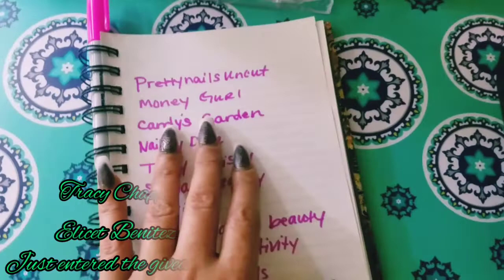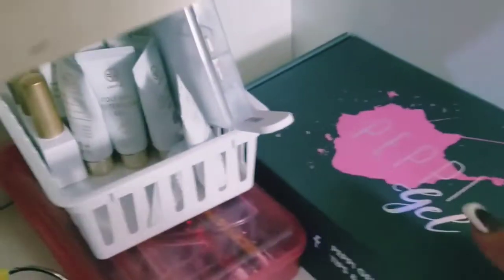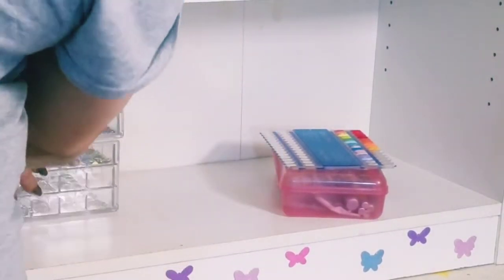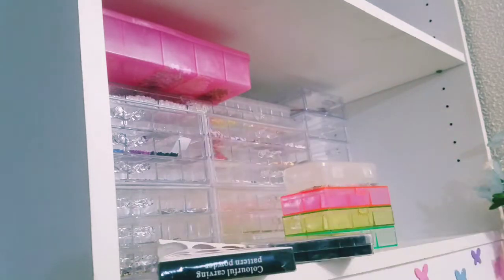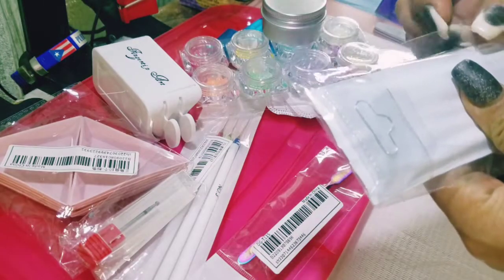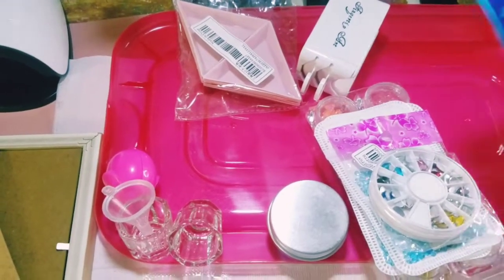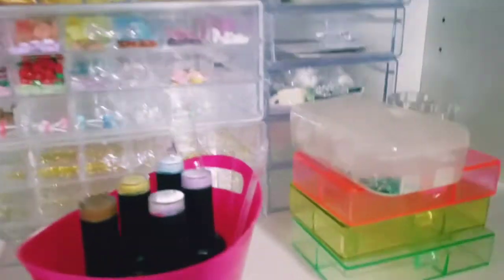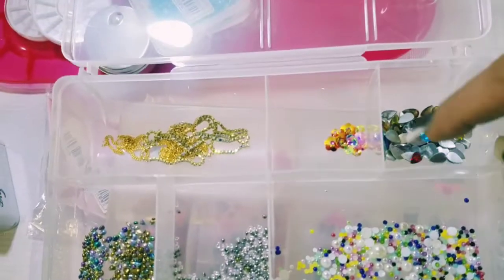ORGANIZE NAIL NOOK & PUT AWAY NAIL SUPPLIES WITH ME!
Modelones 25 Pcs Gel Nail Polish Kit, 20 Colors Glitter Cat Eye Color Changing Gel Nail Polish Set Nail Polish with Bond Primer Glossy& Matte Top Coat Base Coat Manicure DIY Salon Home Halloween Gifts

Musician: @iksonmusic